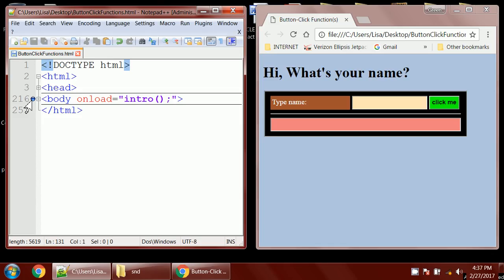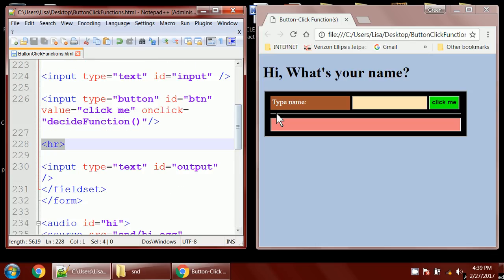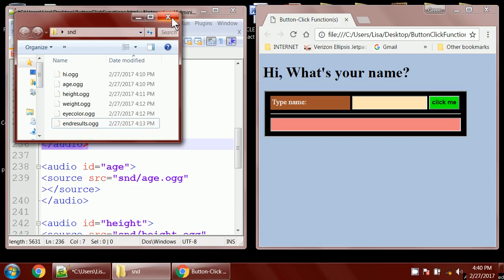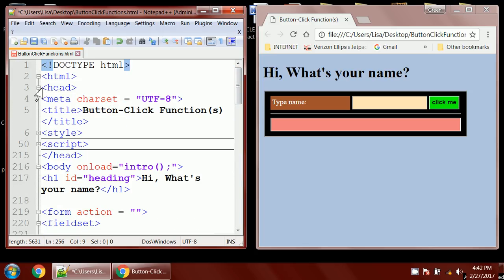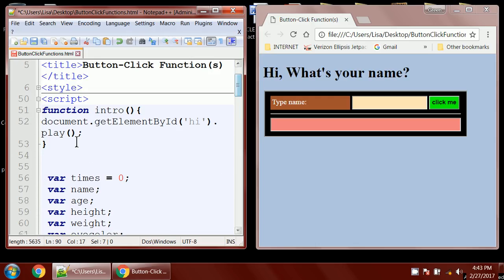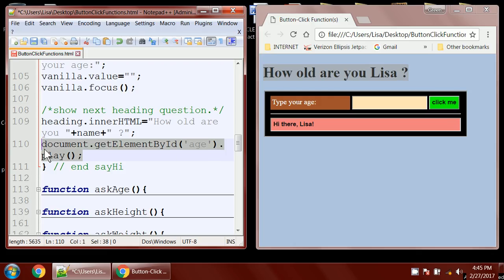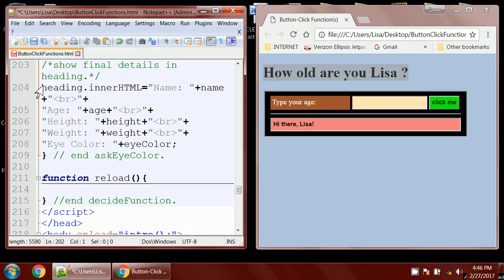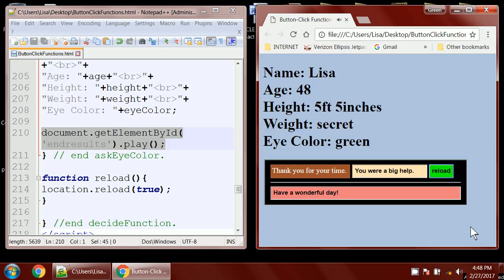Add Audio To Multiple Button-Click Functions